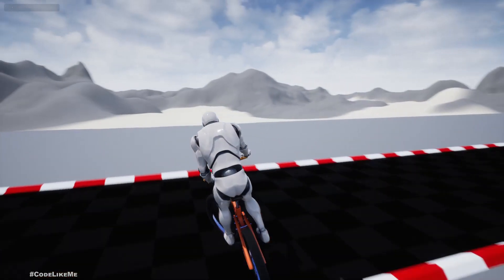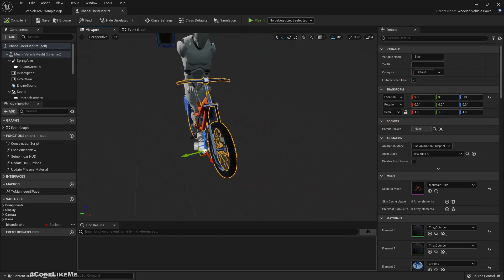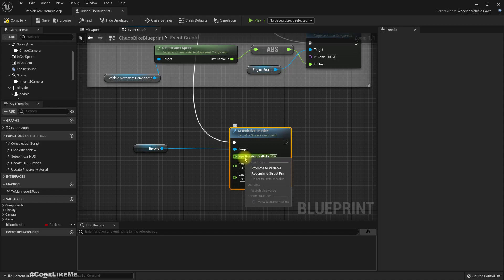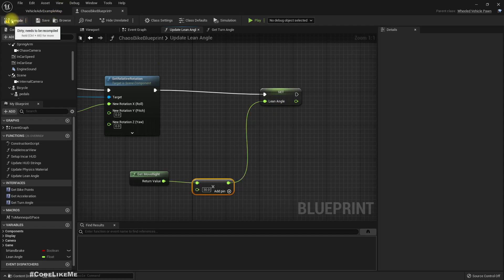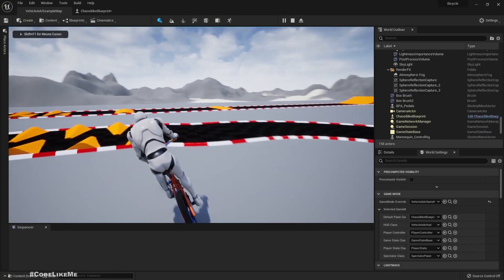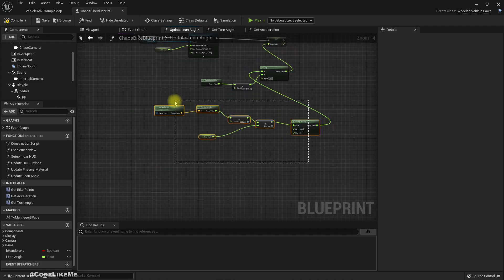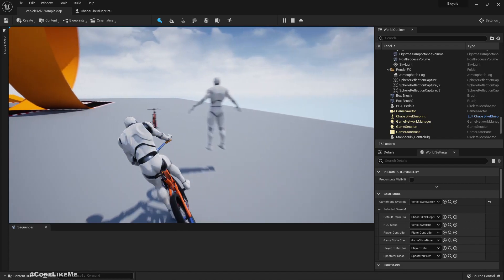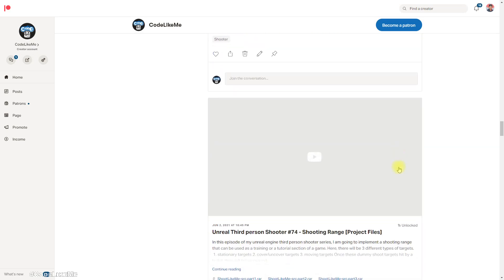Unreal Engine 5 - Bicycle Riding System with Full Body IK [part 4 - Leaning Angle]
This is the 4th part of unreal engine 5 bicycle riding system with full body IK character tutorial series. Here I am going to implement a bicycle riding system based on chaos advanced vehicle system. Bicycle will have a skeletal all mesh with all functioning turning handles, pedals, wheels and everything with a dedicated animation blueprint and the character will be driven by a procedural animation system implemented with a control rig that utilize unreal engine full body IK system. So, the character pedaling, turning and everything will be procedurally handled with the control rig in the runtime. These mechanisms are applicable for a bike or any other 2 wheeled vehicle as well
In this episode, we are going to work on the leaning angle of the bicycle. Here when the bicycle take turns, it will lean inside the curve of the path as a real bicycle. But also, the leaning angle will be proportionate to the speed and the turn amount as well. Higher the speed, larger the leaning angle the rider can maintain without tumbling the bike.